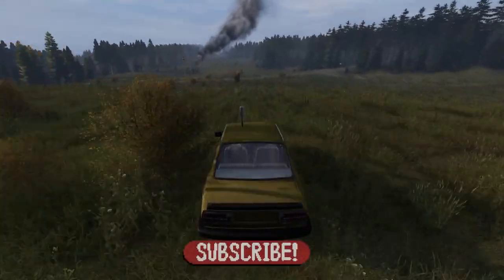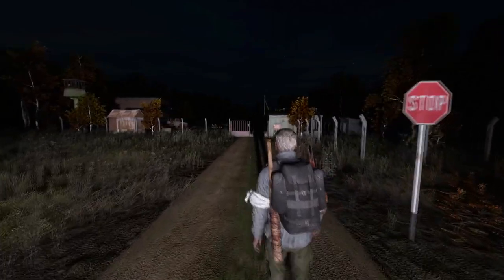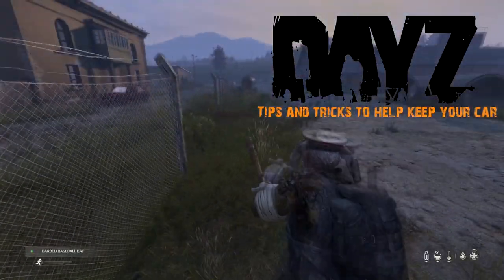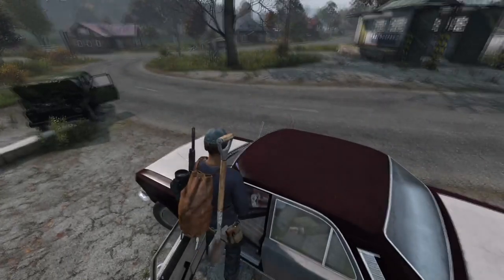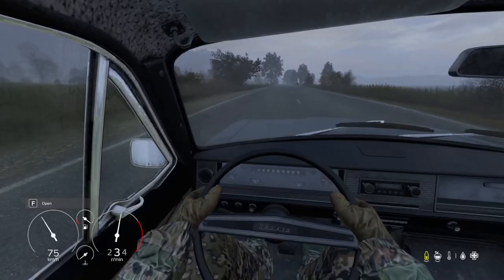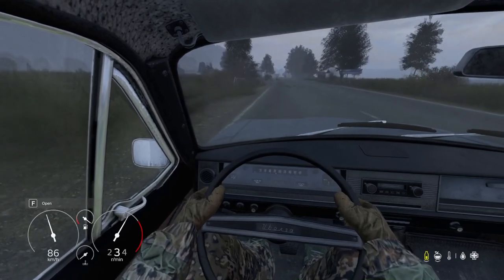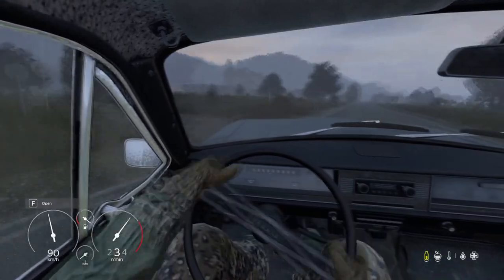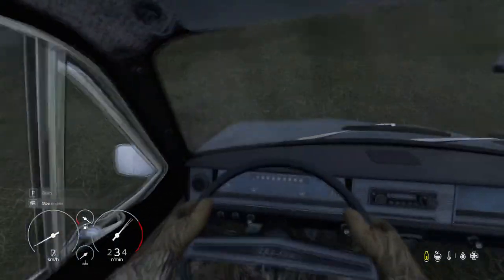How to keep your car longer in DayZ | Tips and Tricks | CONSOLE and PC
Here I'll give you tips and tricks on how you can help extend your car-keeping life. I'll cover things that I've learned over the years playing DayZ.

Recommended videos👈👈👈👈